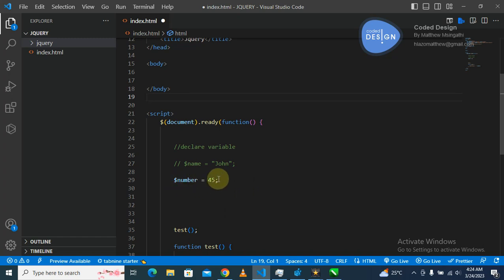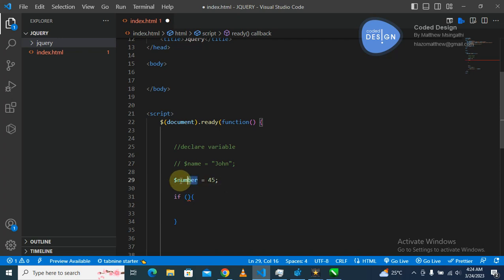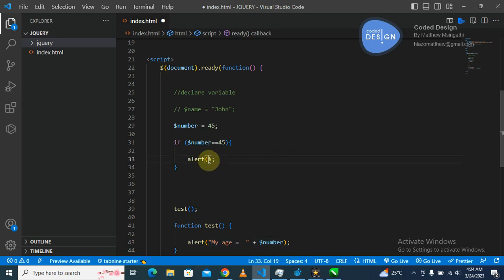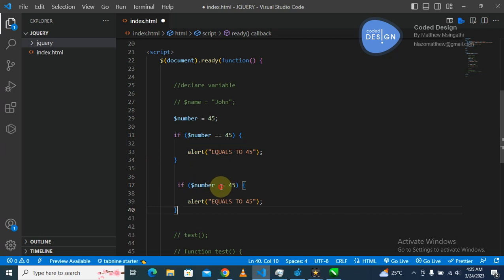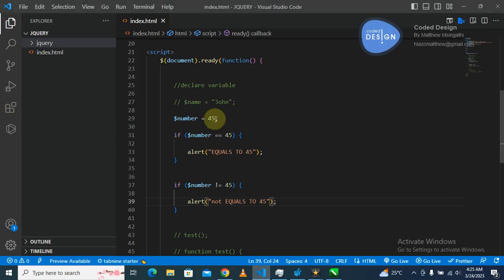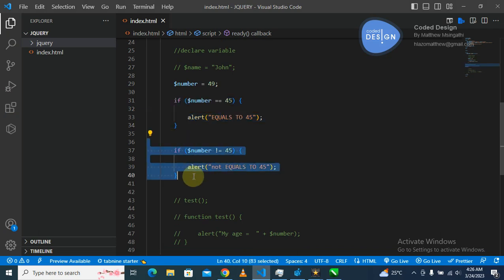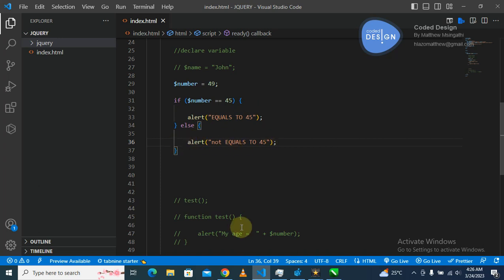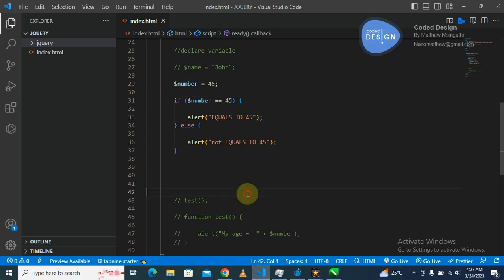jQuery If statement